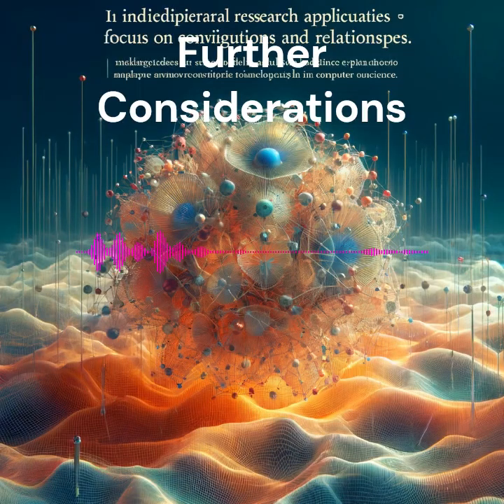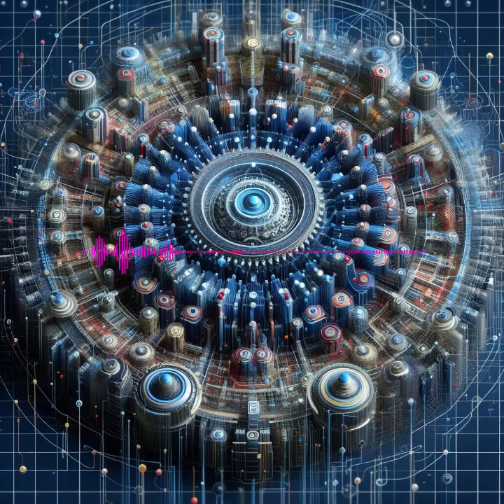Episode 5: The Spatial Symphony: Configurations and relationships. Logical Timeless Physics by GPT.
Exploring physical phenomena through the lens of configurations and relationships instead of traditional dynamics offers a nuanced approach to understanding the universe. This analytical perspective shifts focus from the temporal evolution of systems to their spatial arrangements and inherent connections. I'll outline how this approach is conceptualized, analyze its implications across different scales of physical interaction, and draw logical conclusions about its utility and future applications.